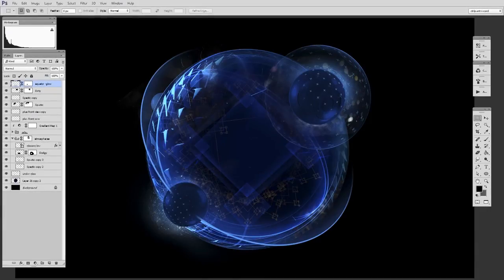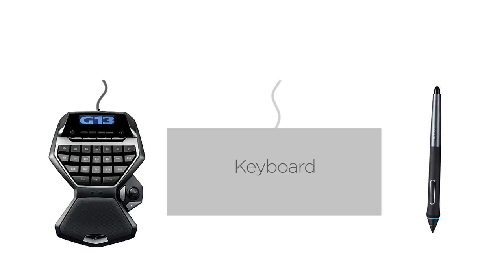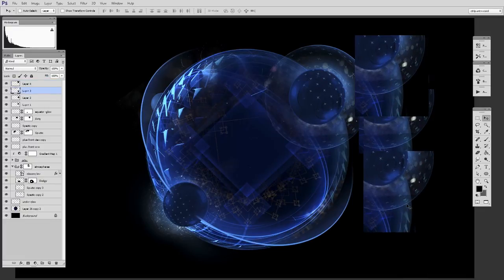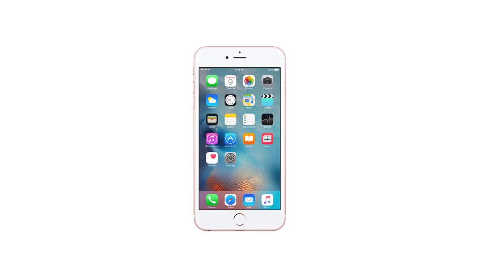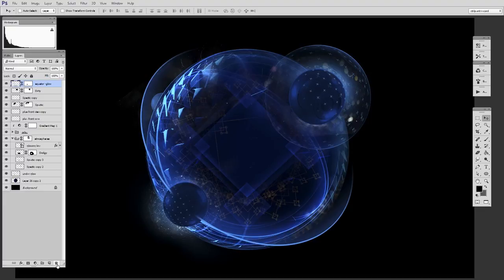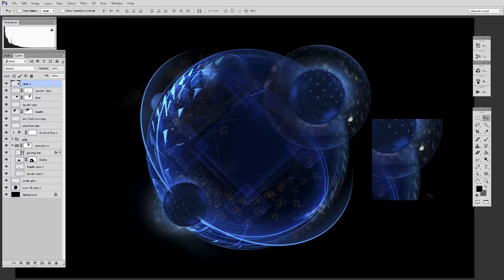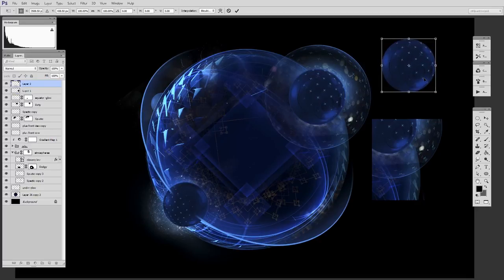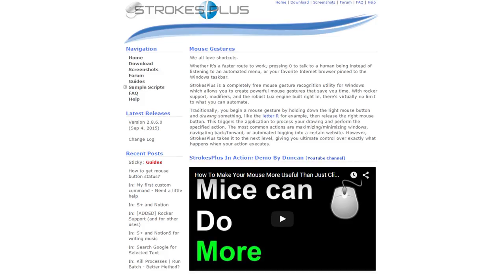Gesture Shortcuts Pt.1 (CtrlPaint.com)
If you've been following Ctrl+Paint for very long, you know I'b a big fan of keyboard shortcuts.  They're what make the software fade away, allowing you to focus on the art at hand.  Today's video introduces my new favorite way to use keyboard shortcuts: gestures!  To try for yourself, make sure to follow the link below and get a copy of the (free) strokes plus software for pc.